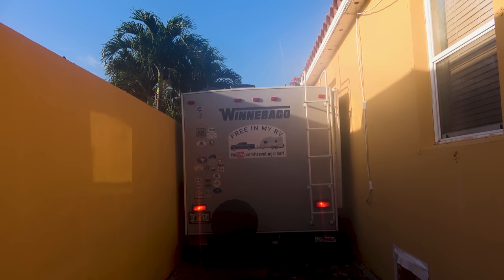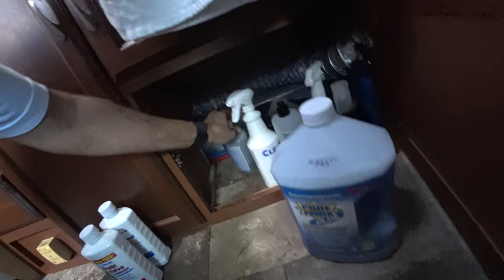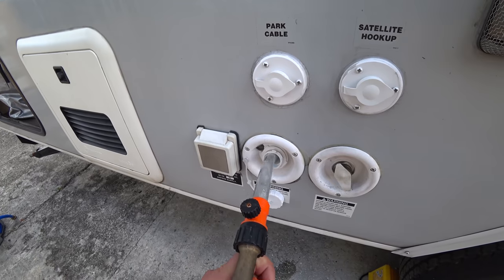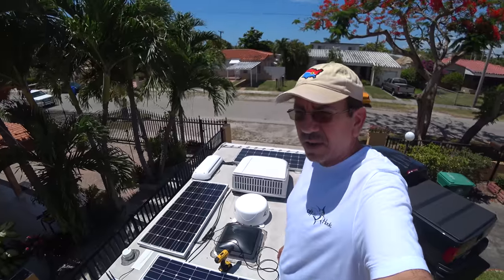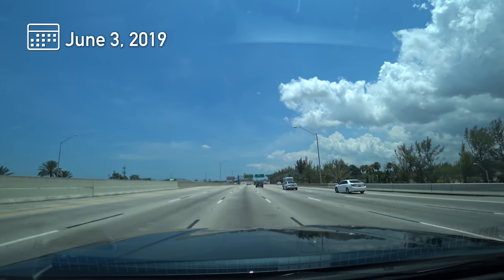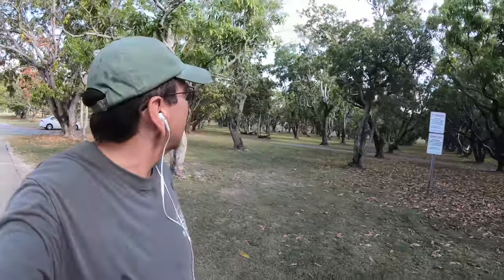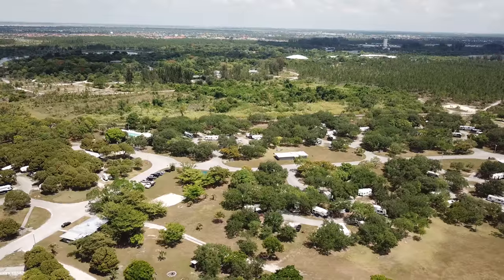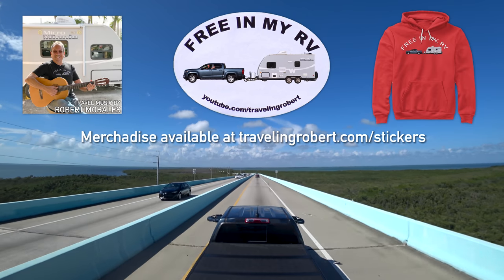Preparing for the Long Trip - SUMMER2019 Episode 0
Performing some maintenance and upgrades for the upcoming SUMMER2019 3-month-long road trip.